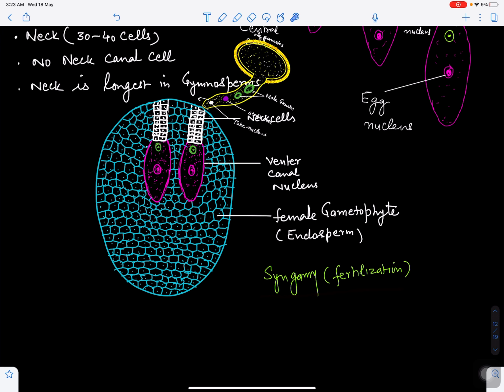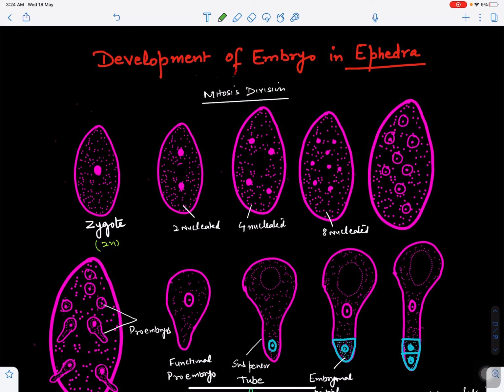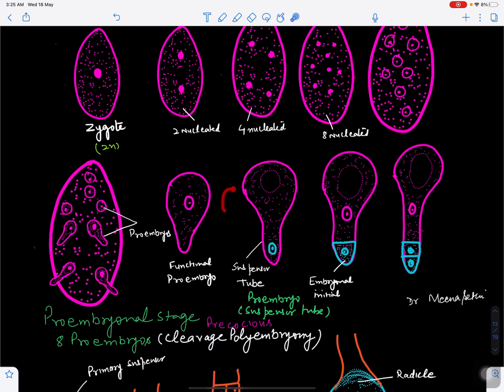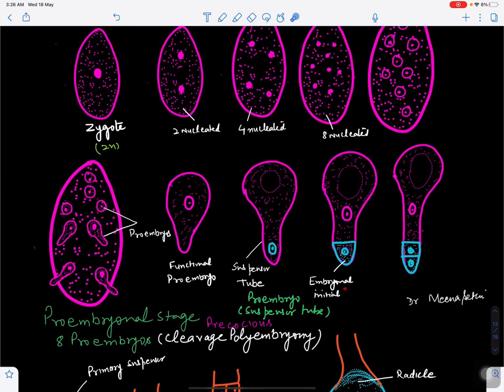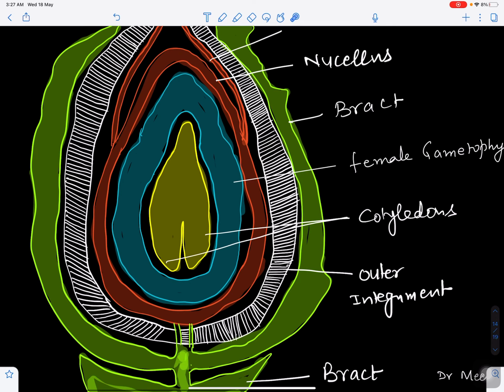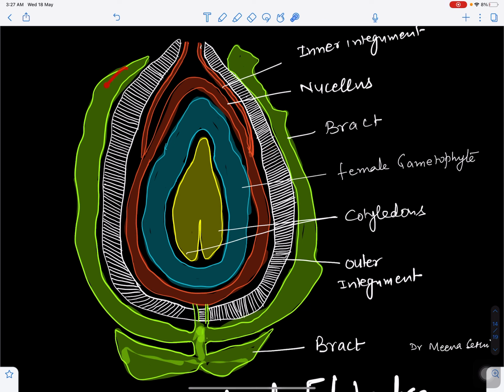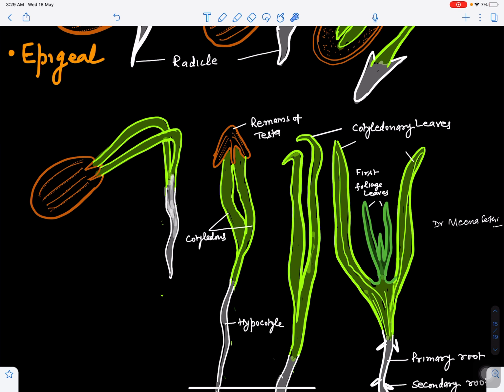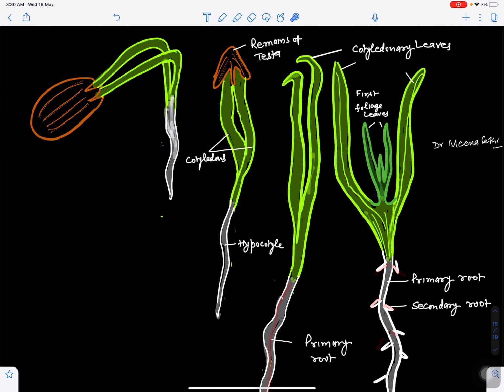Embryogeny and seed of Ephedra@BotanistMeena1987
In this video we will study
1. Embryo formation in ephedra
2. Formation and structure of seed
3. Seed germination